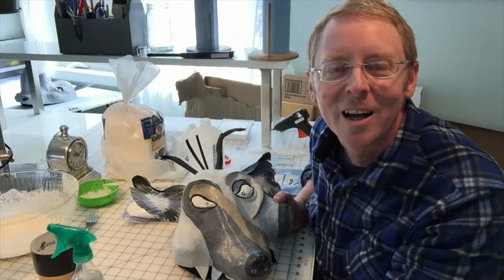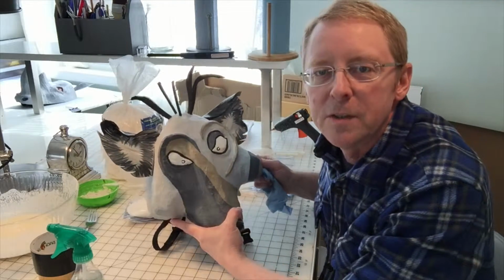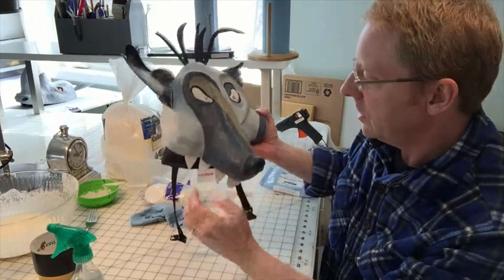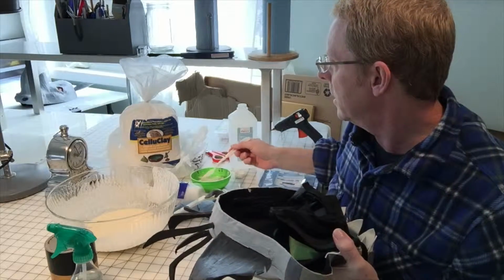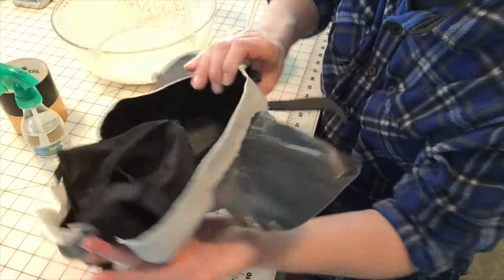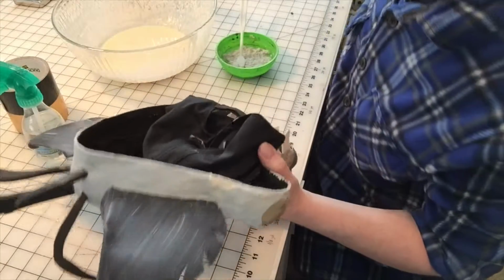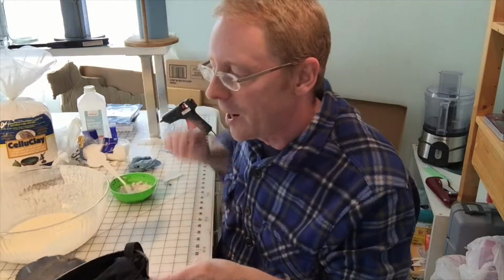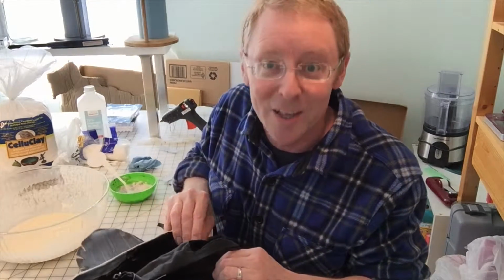How to Clean and Repair Masks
This video will show you how to clean and repair masks that are made out of plaster wrap and paper maché.

For more information and more great how-to videos, visit my